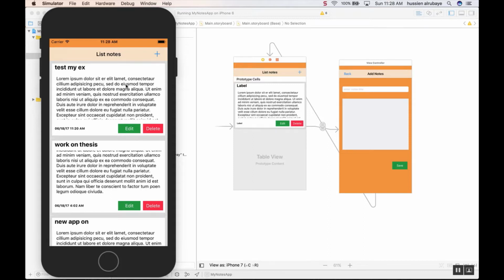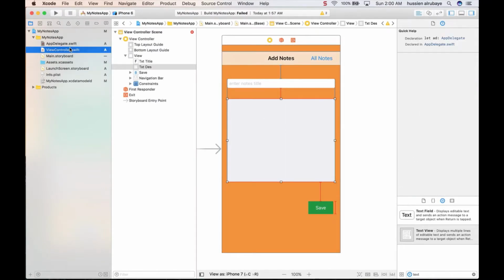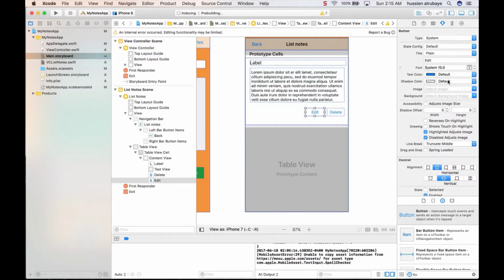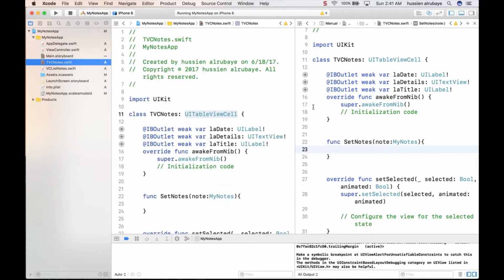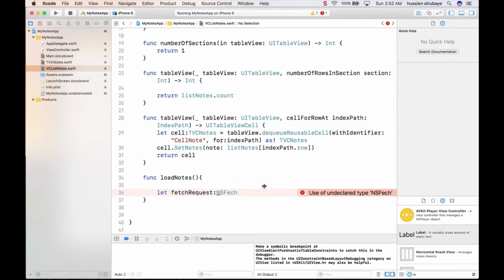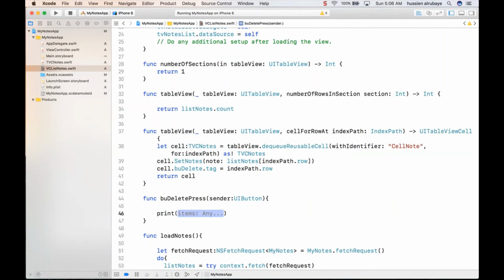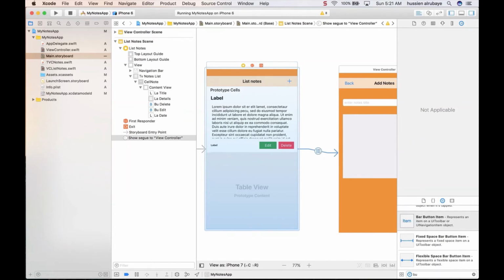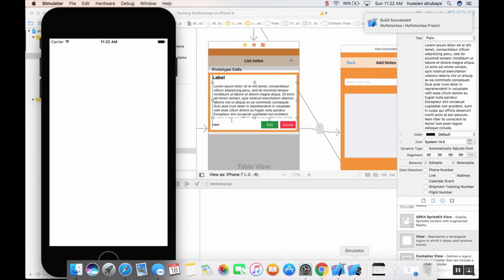Build My Notes App in iOS using Core Data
Course sections ( Click on the time frame to go to section)

00:00 My note preview
00:01:23  Layout Add design
00:07:18  Save notes to Database
00:16:18  Layout design for Add notes
00:28:53  Load notes
00:48:47  Swig problem
00:51:53  Delete Note
00:58:07  Edit note
01:13:13  Fix layout and segue